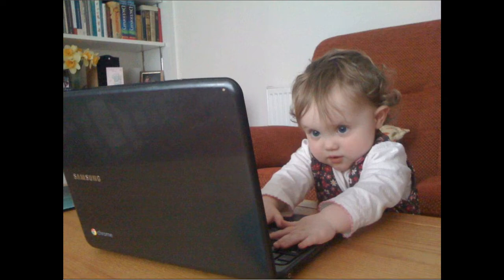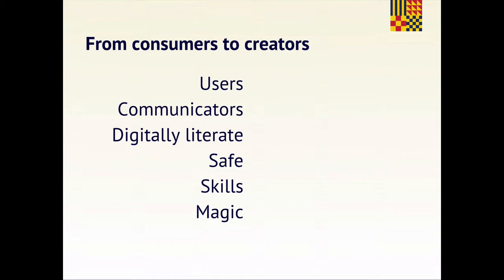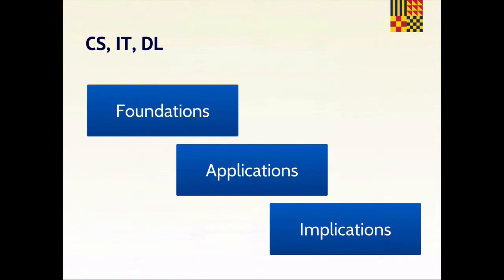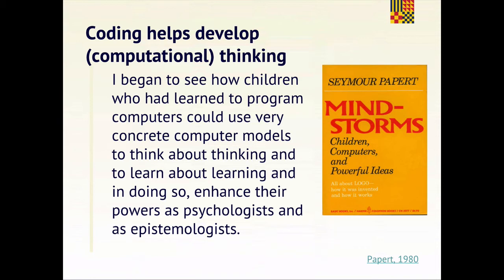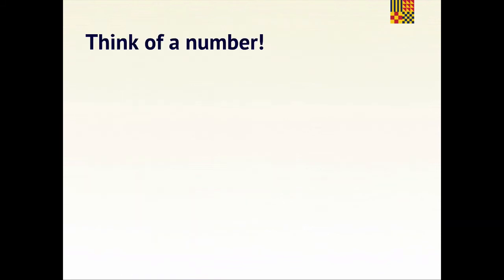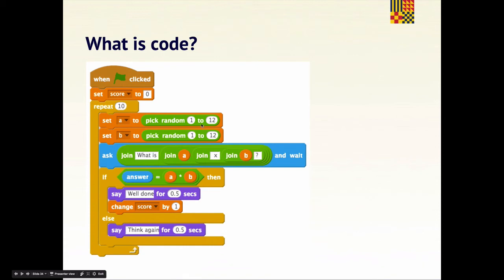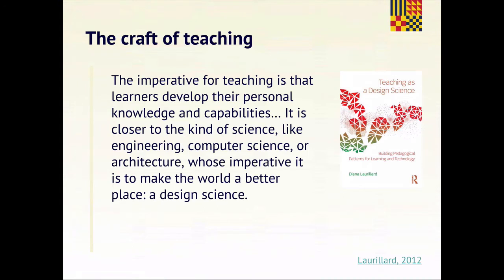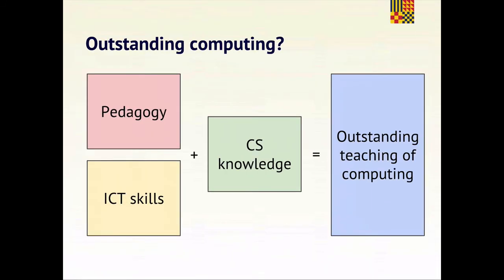What a teacher should know about computing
Keynote presentation at I & I conference, University of Utrecht, 19 April 2017.